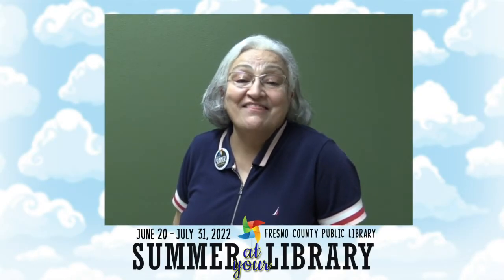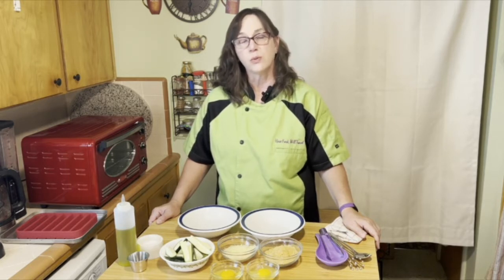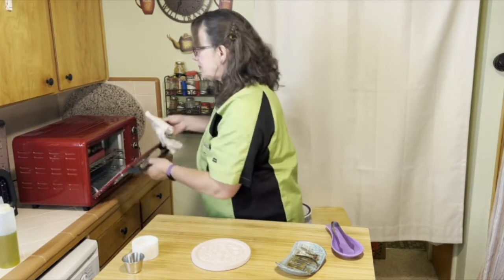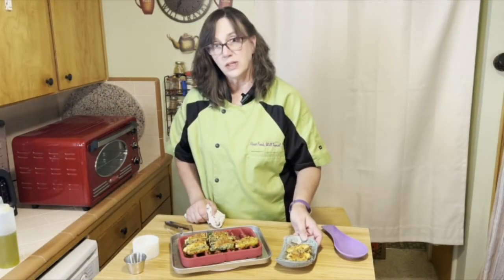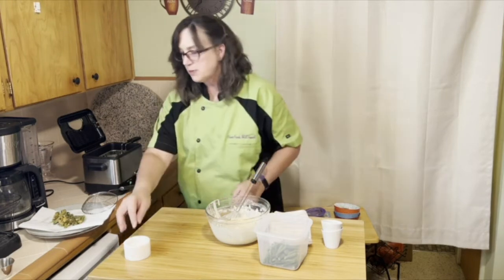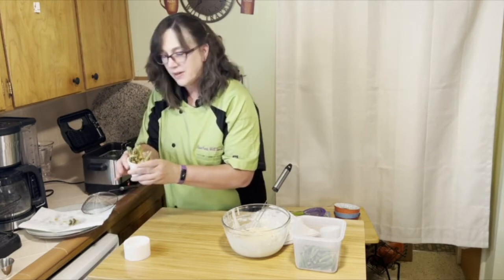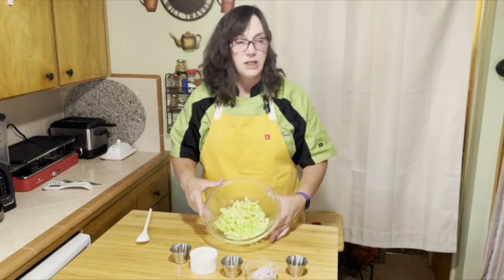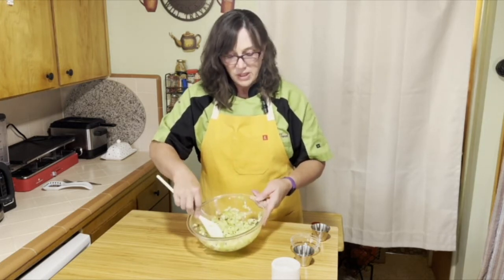Summer at Your Library: Light Summer Meals - Bonus Edition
Food blogger Michele Falk from Have Fork Will Travel presents her take on some easy and delicious light summer meals. Follow along for helpful tips to make meal prep a breeze!

Michele will be preparing:
Parmesan Zucchini Fries
Tempura Green Beans
Grilled Soy Chicken with Honeydew Relish
Grilled Peaches and Bananas